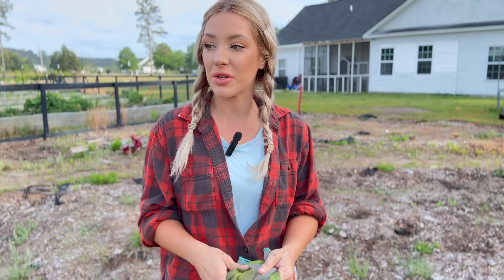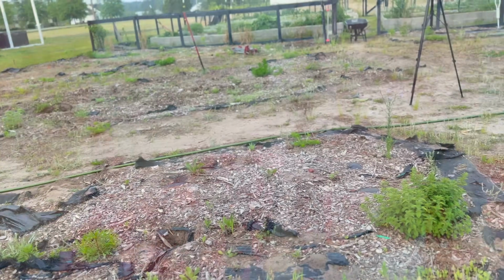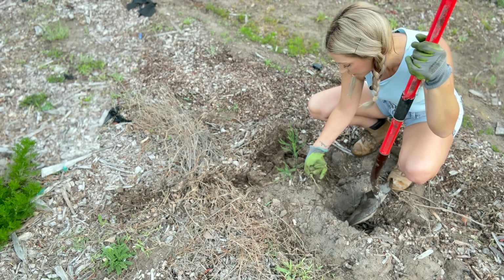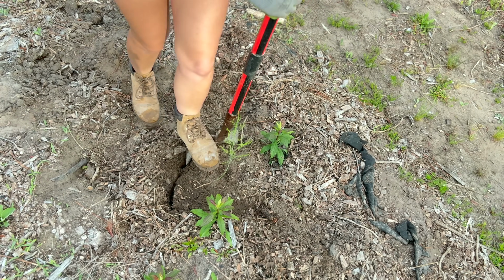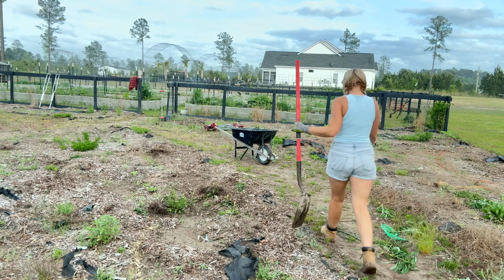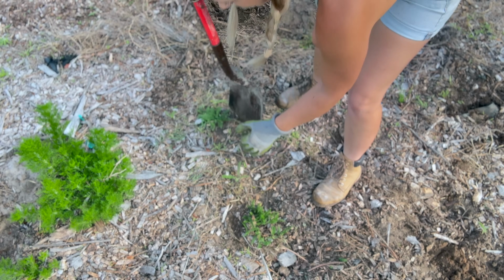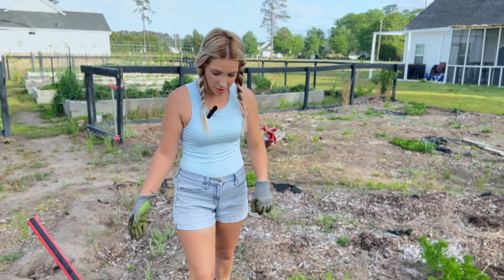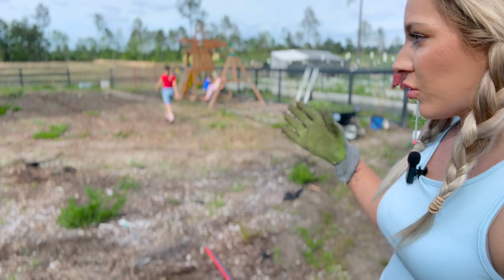Chatting and Digging Up Perennials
Hey, y'all, welcome to our little hobby farm, and our families homesteading life.. I'm thrilled you're here! I hope you'll find a comfy chair and a cup of something hot and wonderful and spend some time with us.

Every week, you'll find us enjoying the wildness of raising a large family on our modern homestead, so welcome to the garden, to the kitchen, and to our small farm in South Carolina. You'll find a mix of vlogs and tutorials on our channel, and our family balancing a modern homesteading.

If this video is a cooking video, you’ll find this recipe and all our other recipes

Or I’ll link them here:

Want to drop us a line?

Mailing Address
Longs, SC
29568

Faith is like a seed; plant it in your heart. God gives the harvest at the appointed time. (Mark 4:26-27,28-29)